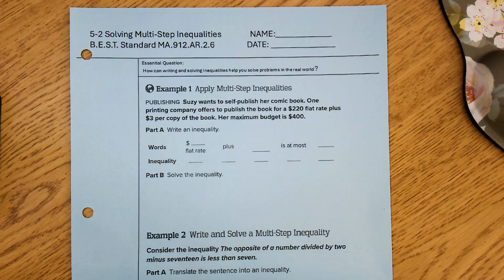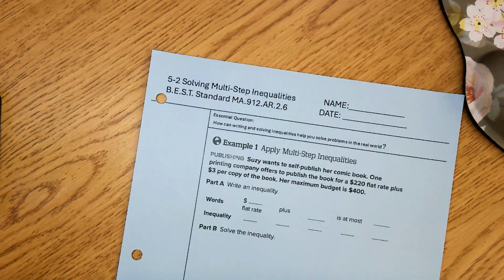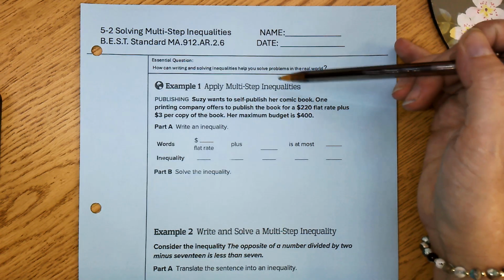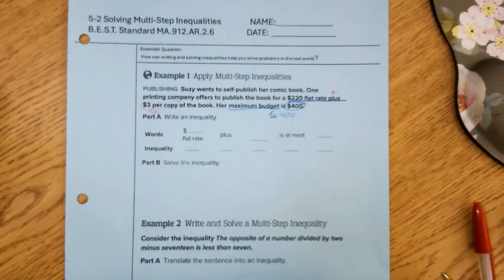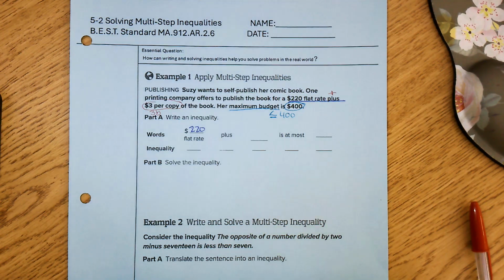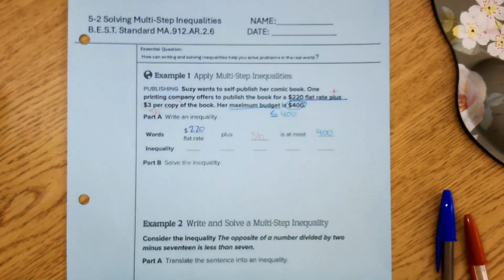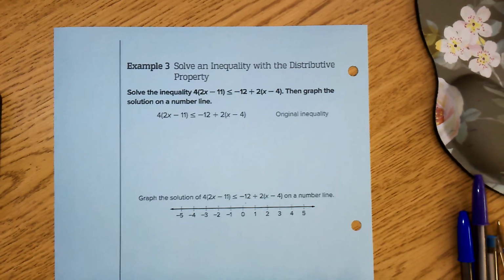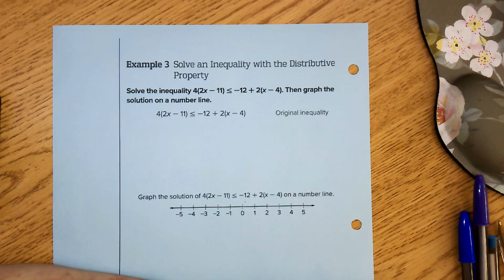Alg 5-2 Solving Multi-Step Inequalities